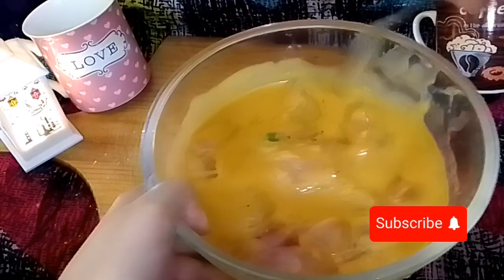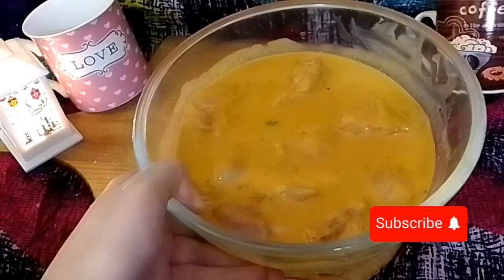Chicken Tikka Bites Recipe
Chicken Tikka Recipe
Ingredients
250 gram chicken
One golden brown onion
1cup curd
1 tsp ginger garlic paste
Salt and black pepper acc to taste
3 to 4 chopped green chillies
2 tbsp cornflour

how to cook Tahari